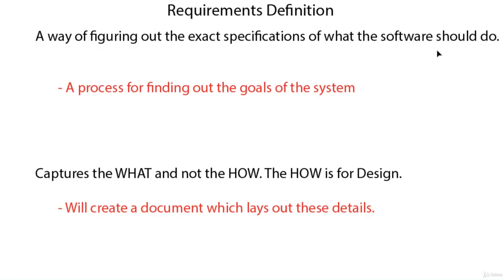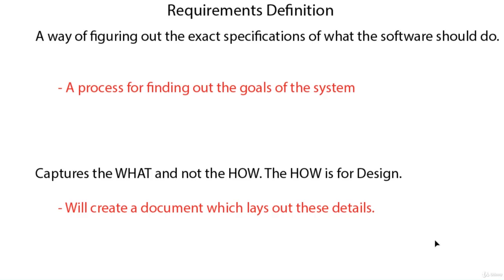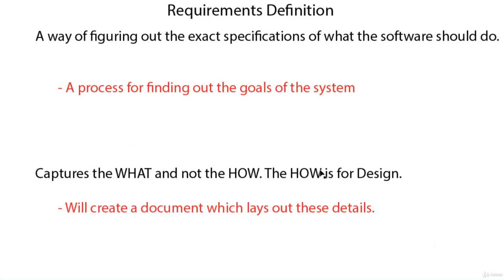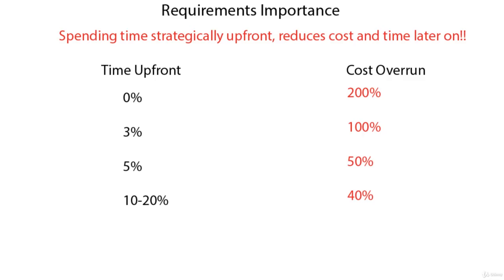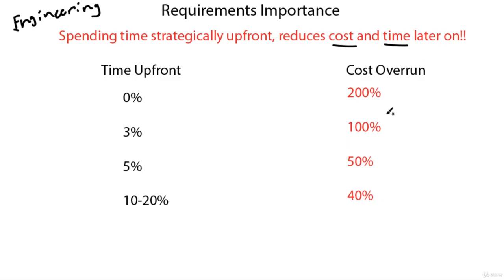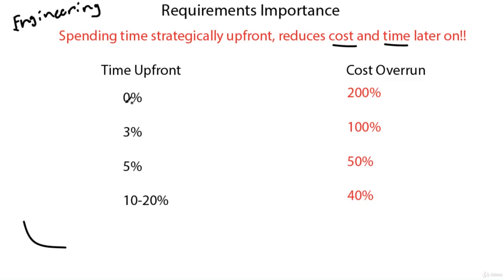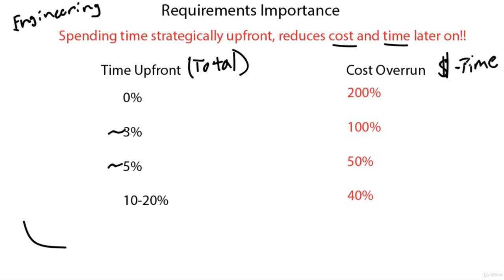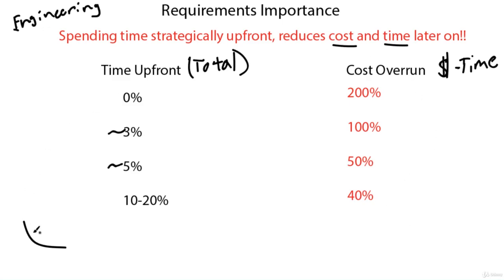1 Requirements Definition